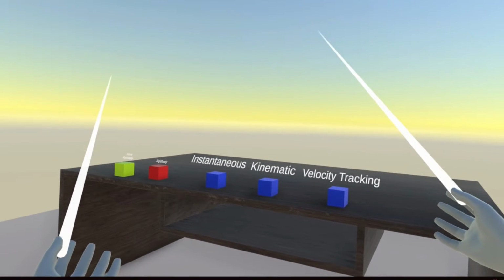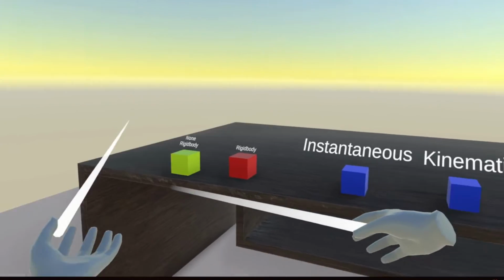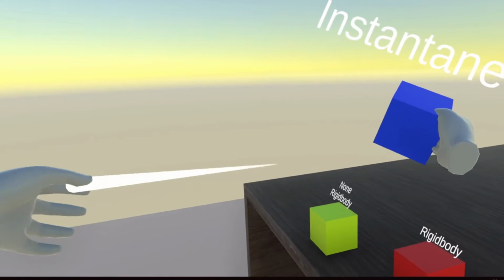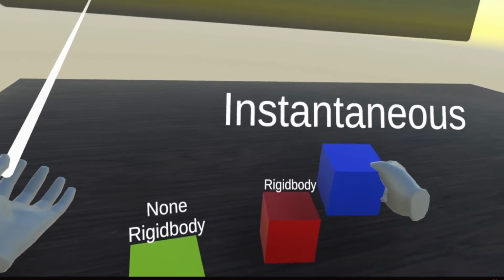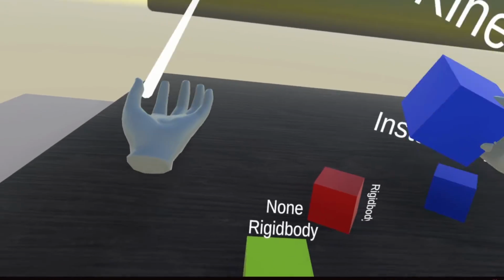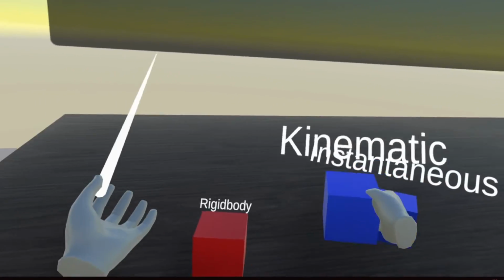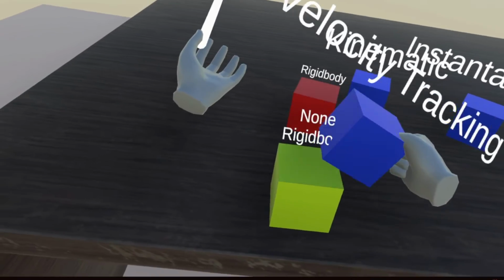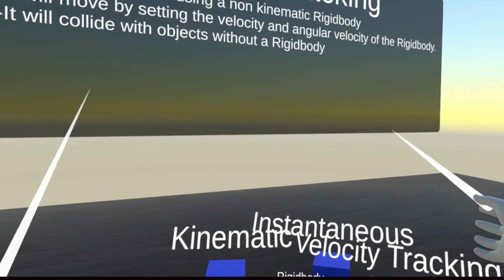Mastering Unity's XR Interaction Toolkit: 3 Movement Types with XR Grab Interactable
Dive into the world of Unity's XR Interaction Toolkit and take your virtual reality (VR) experiences to the next level! In this in-depth tutorial, we explore the XR Grab Interactable component and its three exciting movement types: Instantaneous, Kinematic, and Velocity Tracking.

🎮 Whether you're a VR enthusiast, a developer, or just someone curious about the latest XR technologies, this video has something for everyone. You'll learn how to implement these movement types to create more immersive and interactive experiences in your Unity projects.

🌟 Key Topics Covered:

Instantaneous Movement: Discover how to use the Instantaneous movement type to enable seamless, natural grabbing and releasing interactions in your VR environment.

Kinematic Movement: Explore the Kinematic movement type and its applications in creating objects that follow your hand's movements, maintaining a realistic, physics-based behavior.

Velocity Tracking: Uncover the power of Velocity Tracking, which allows you to precisely track and interact with objects in VR based on their physical velocities.

🔧 Throughout the video, we'll provide step-by-step instructions, code snippets, and hands-on demonstrations to ensure you understand how to implement these movement types effectively. No matter your skill level, you'll leave this tutorial with a solid grasp of XR Grab Interactable and its potential for your Unity XR projects.

📦 Don't forget to download the XR Interaction Toolkit from the Unity Asset Store to get started. Whether you're creating games, training simulations, or architectural visualizations, this toolkit will be an invaluable asset in your VR development journey.